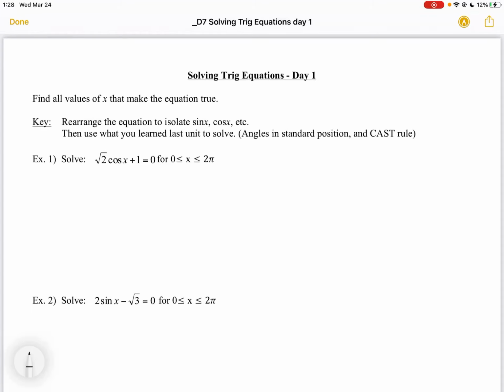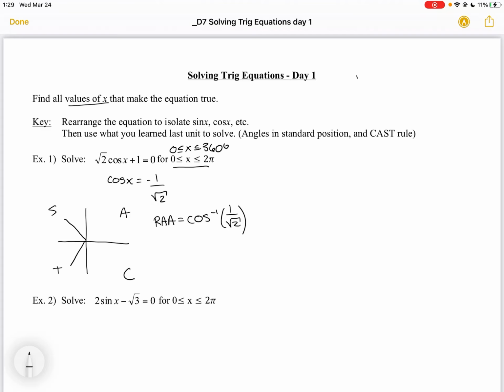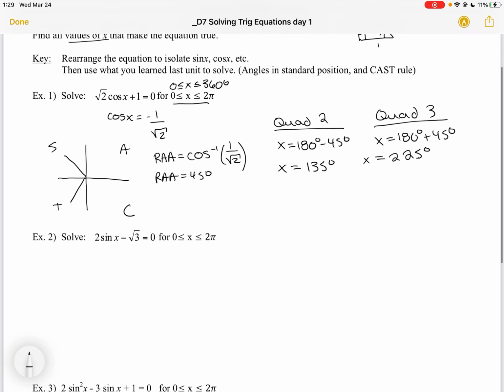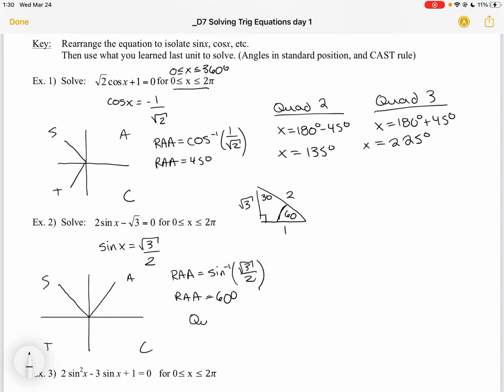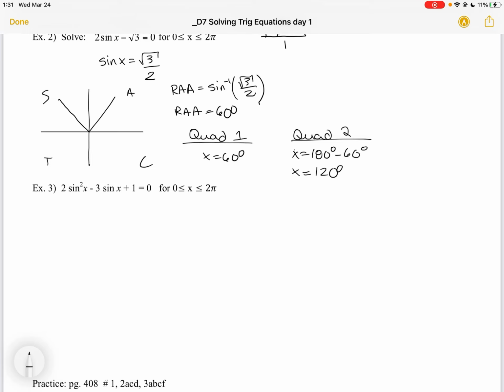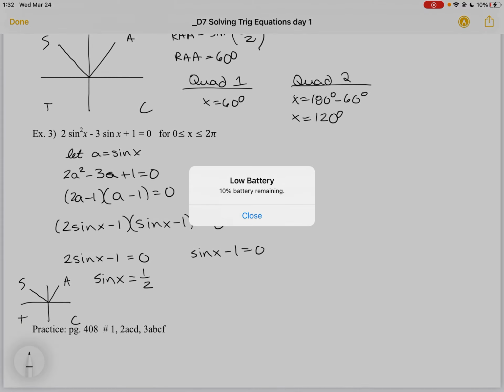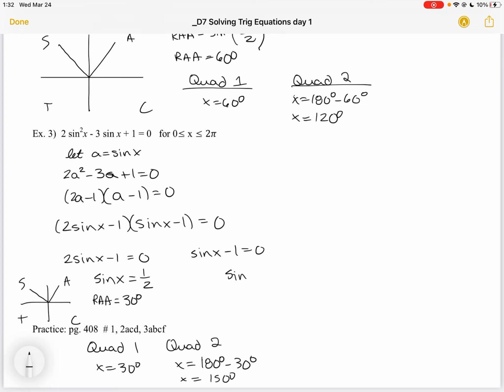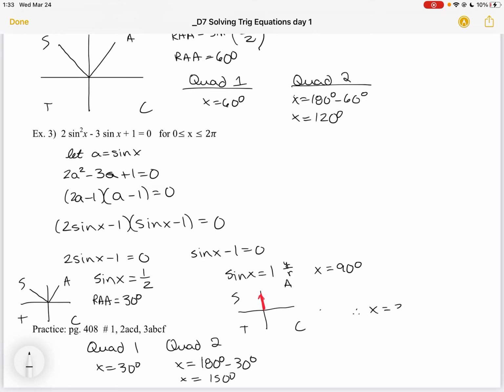5-7 Solving Trig Equations Day 1 MCR3U